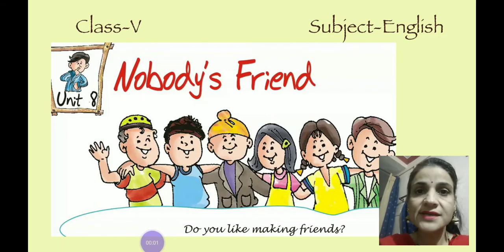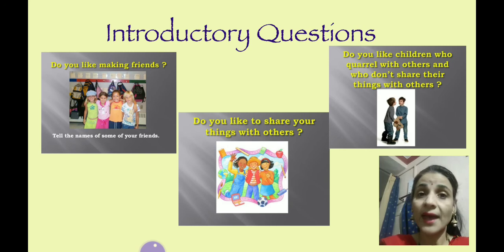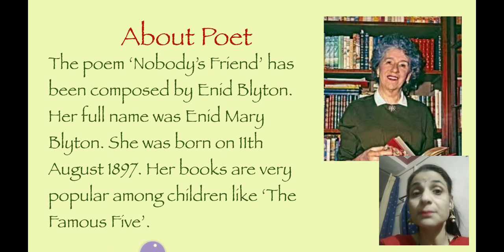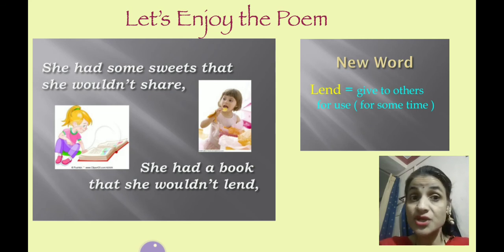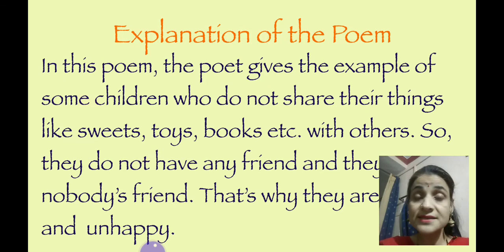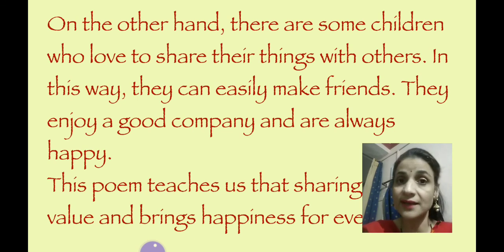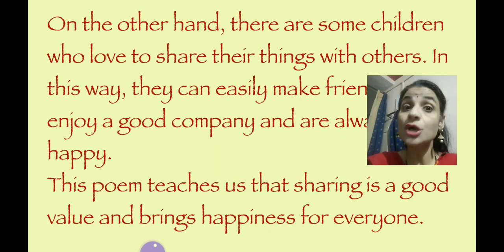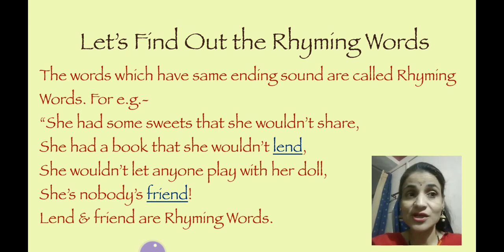Class-5th English Marigold Explanation of Poem-8 'Nobody's Friend'